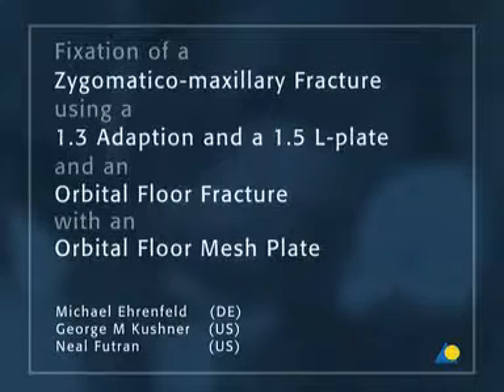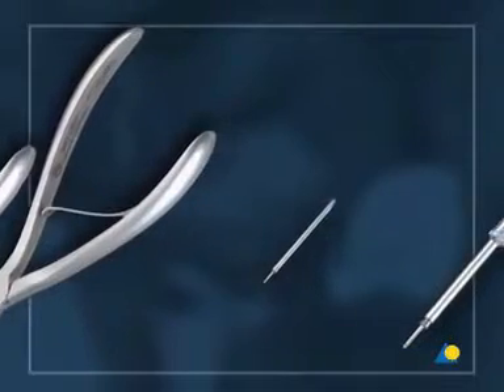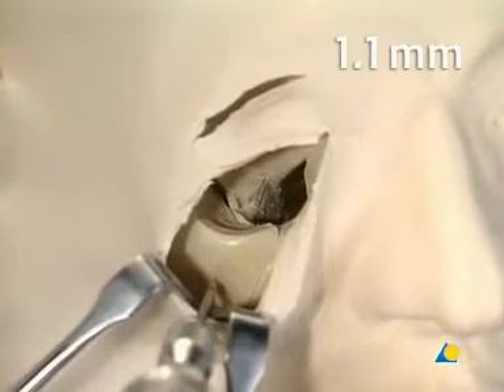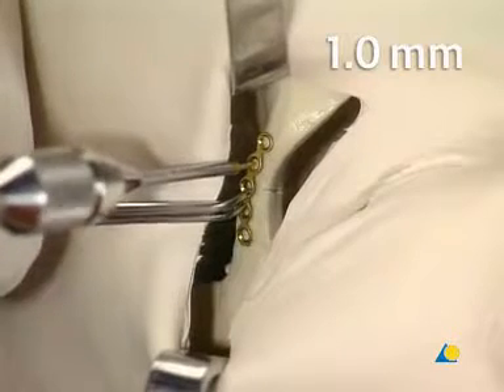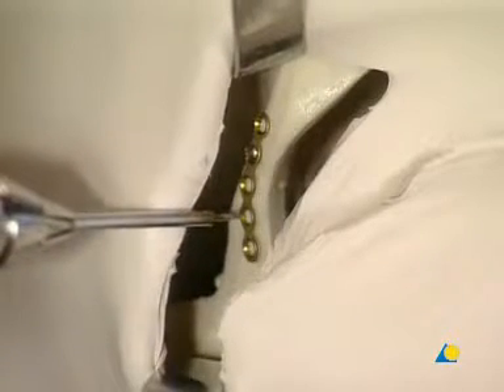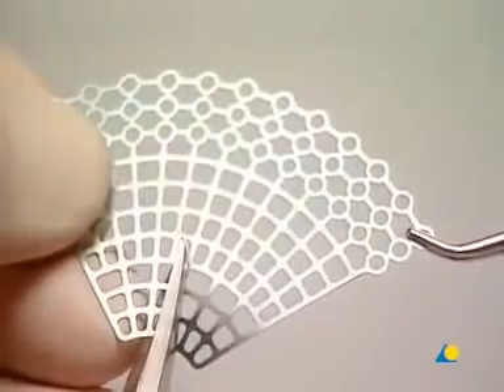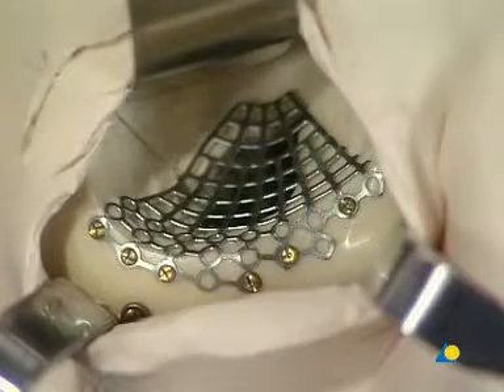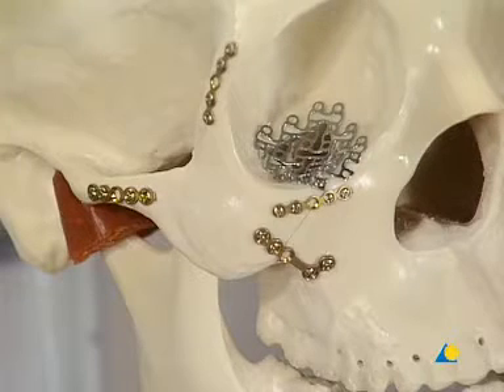Фиксация отломков при переломе скуловой дуги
Обучающее видео от AOCMF